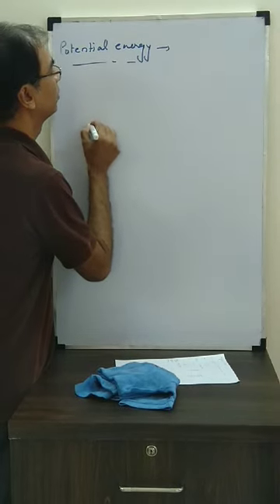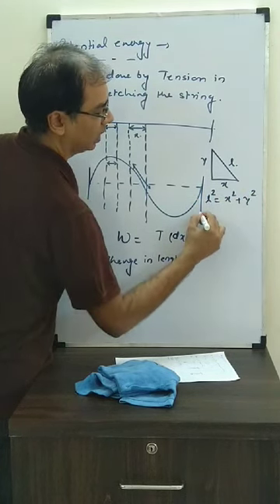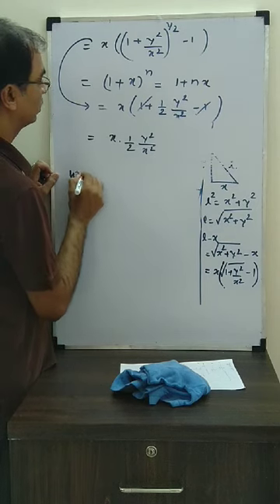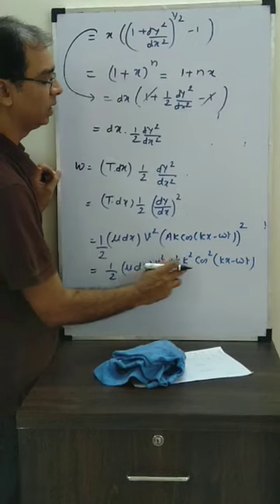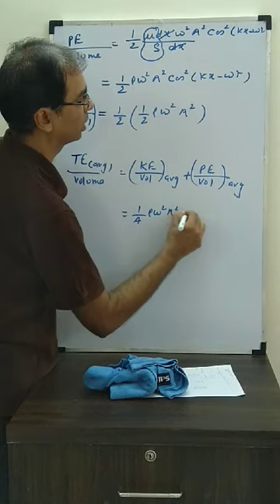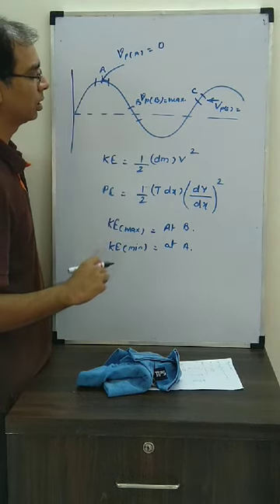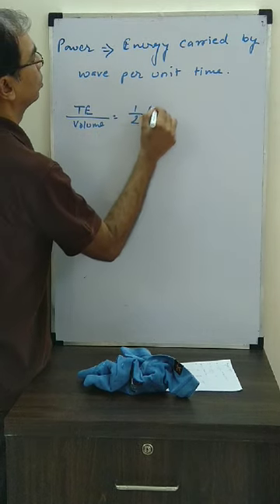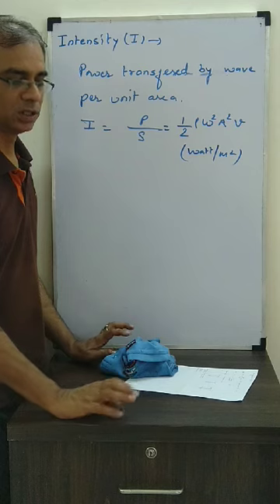Waves 7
Energy carried by wave